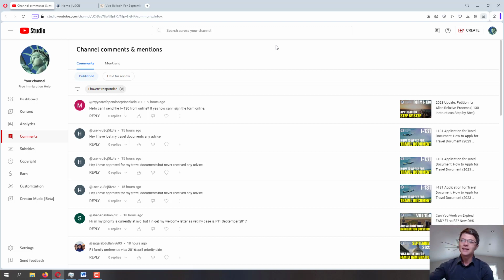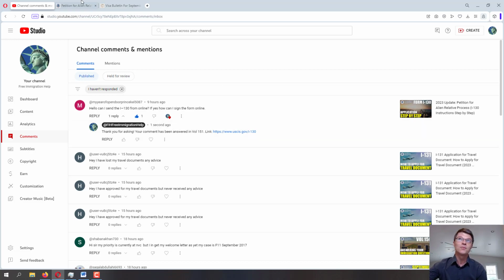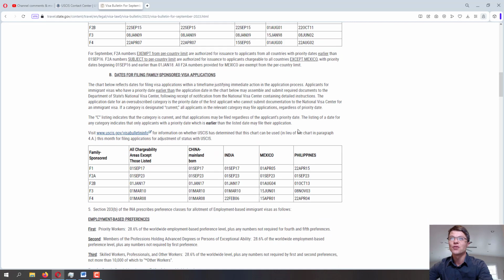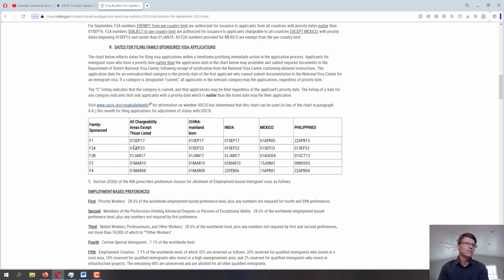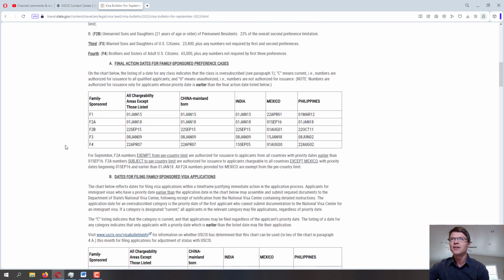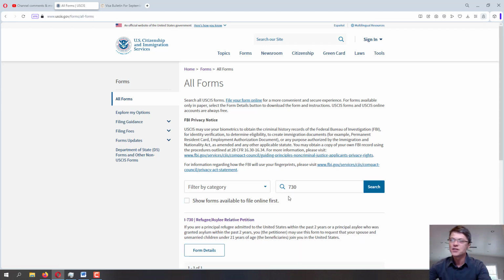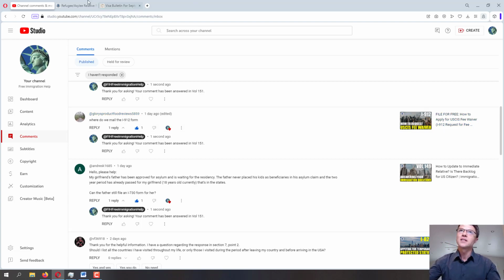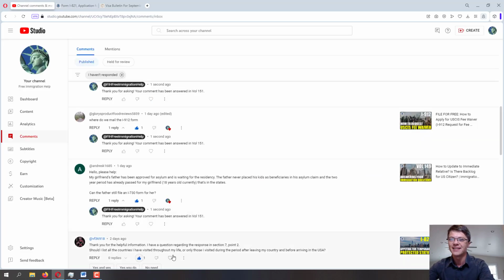Can You File I-130 Online? What To Do If I Lost My USCIS Document? | Immigration Q&A Vol. 151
Here are some questions answered in this volume:
1. Can I file form I-130 online? How do you sign an online USCIS application?
2. I have lost my travel document, what should I do?
3. F1, priority date April 2016?
4. Where to file form I-912?
5. Can I submit I-730? Two year limitation.
6. In the form I-821, do I need to list all of the countries I visited?